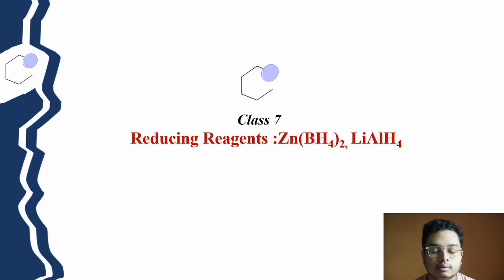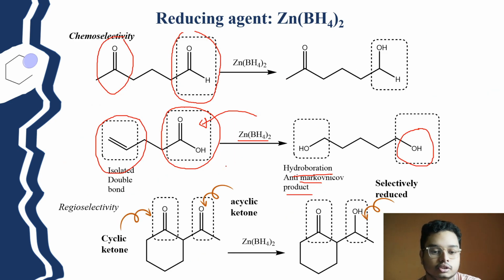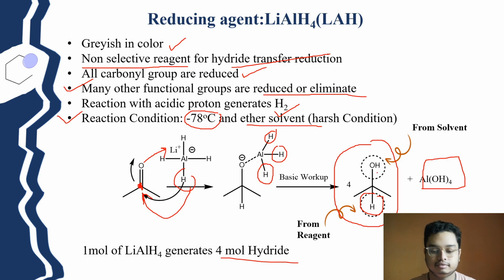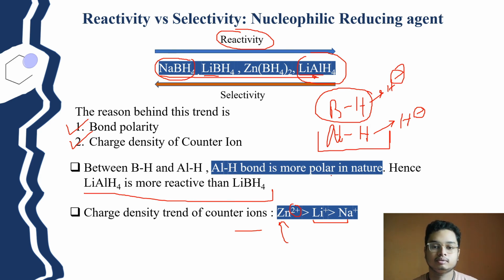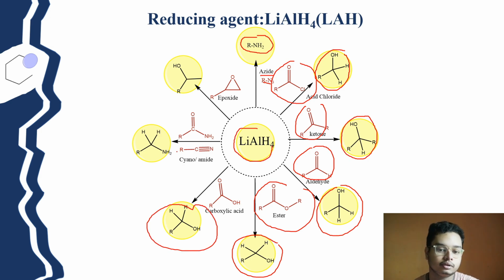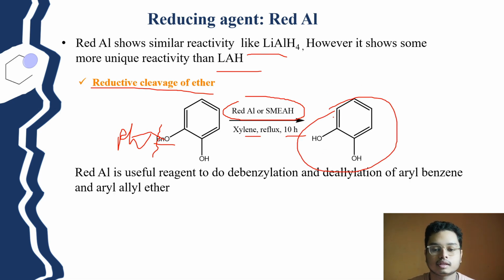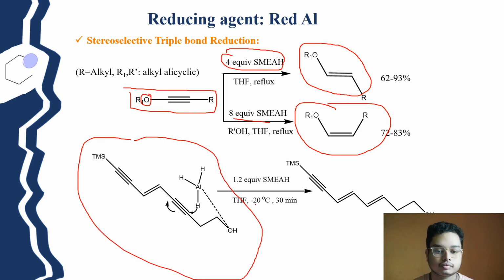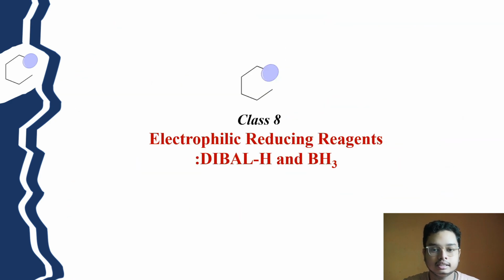Reagent Chemistry Lec 7 | ZnBH4 , Red Al and LiAlH4 as a nucleophilic reducing agents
Hello everyone welcome to the reagent chemistry lecture 7. In this lecture I mainly discussed about ZnBH4, Red Al and LiAlh4